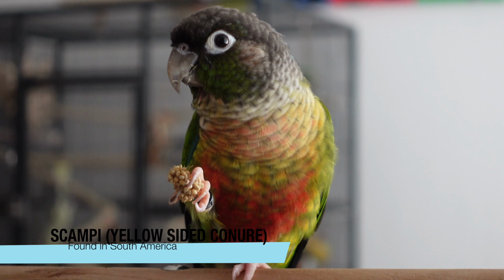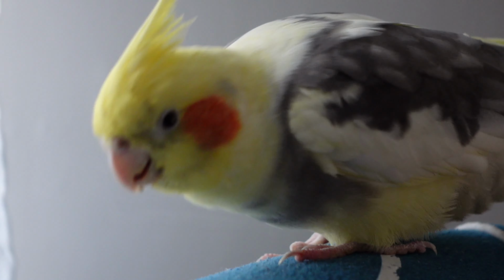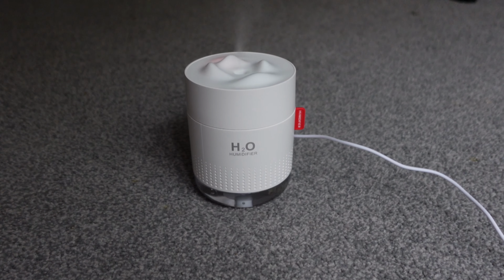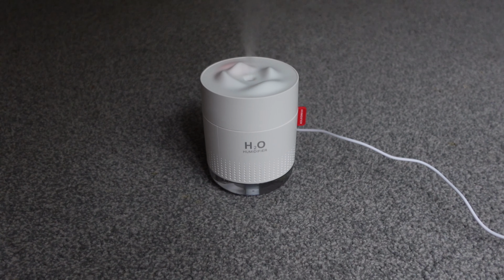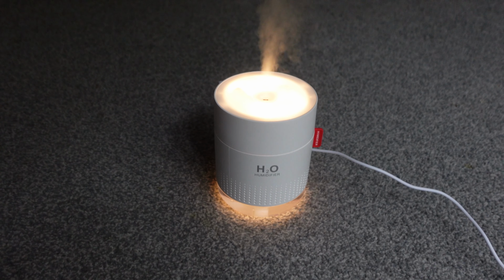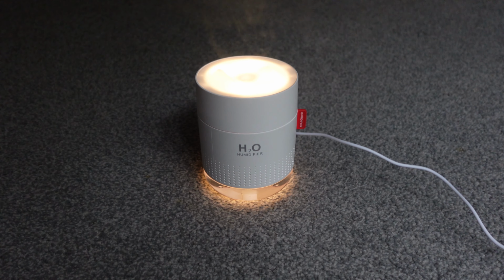Humidity & Our Parrots | Benefits, Problems, Methods | TheParrotTeacher AD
Hello parrot lovers!

Today's video discusses humidity and its role in our parrot's health.

Generally high humidity is good for our parrots, but in some places in the world it can cause issues.

Any comments or if you have other questions feel free!

Direct link to Humidifier product featured in this video:

If you're really struggling you can always reach out to our consultation business for additional help!

You can get lots of parrot goodies from our friends over at Northern Parrots: